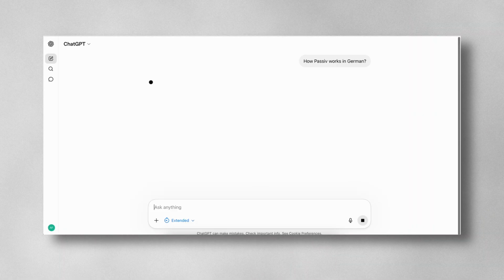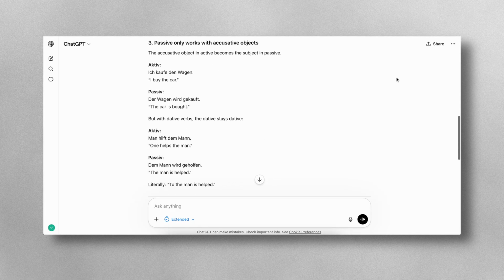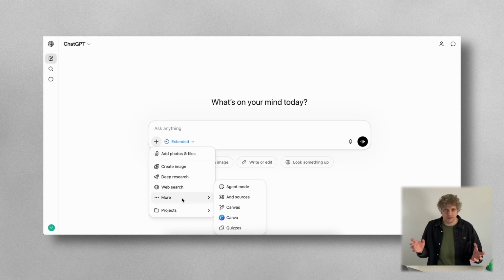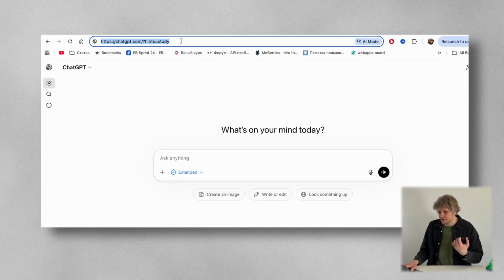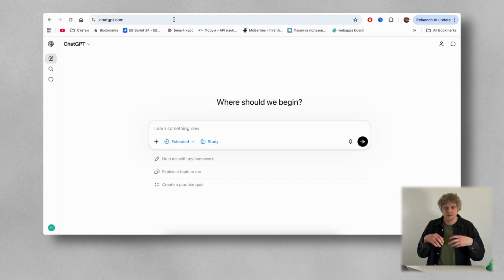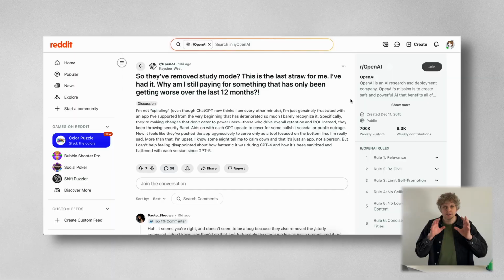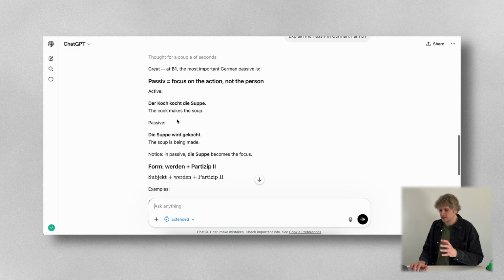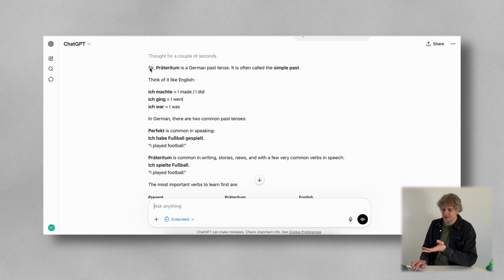Study Mode is Removed from ChatGPT (Here's How to Get it Back)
OpenAI has partially removed the "Study and Learn" feature from ChatGPT, a tool many found valuable for self-learning. In this video I am looking for ways ways to potentially re-enable it and additionally build your own version of Study Mode.

Chapters:
00:00 – Study Mode is Gone
00:26 – What is Study Mode
02:38 – How you can still enable it
05:35 – Reverse Engineering Study Mode